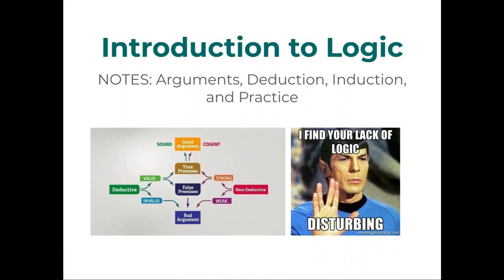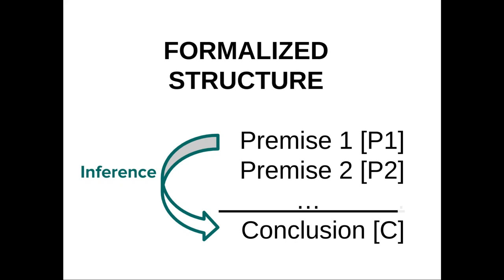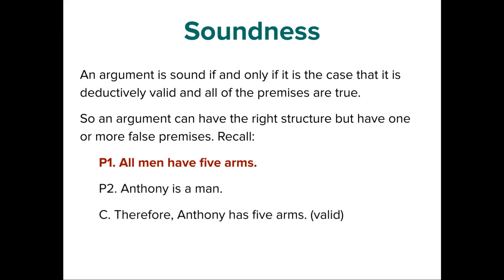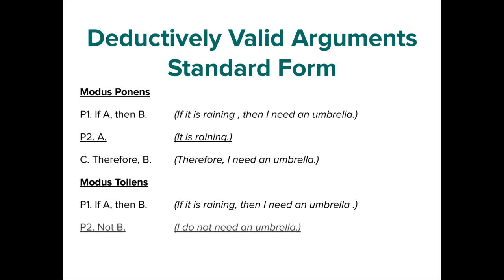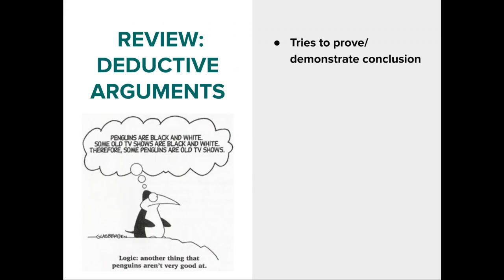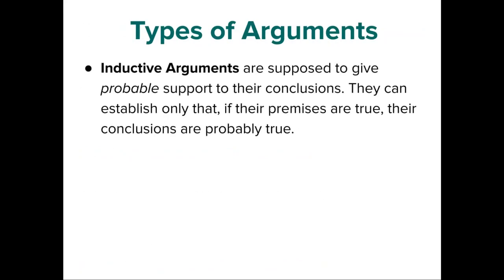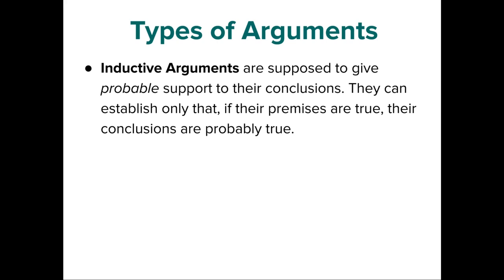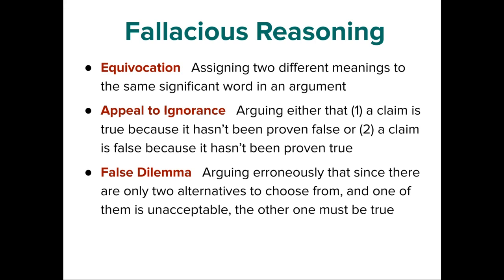Philosop-HER | Thinking Like a Philosopher: Mastering the Art of Logic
Ever feel like arguments these days are just yelling matches? 🤦‍♀️ Learn how to think critically and construct sound arguments with this introduction to logic by @philosop-HER Rebeka Ferreira. This video will equip you with the tools to identify fallacies, assess arguments, and confidently defend your own positions. 🛡️logic